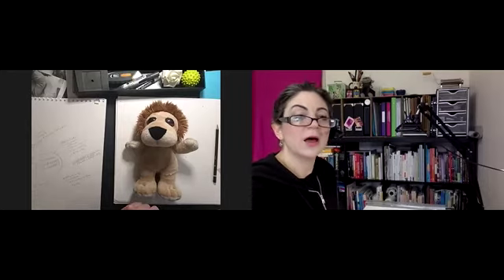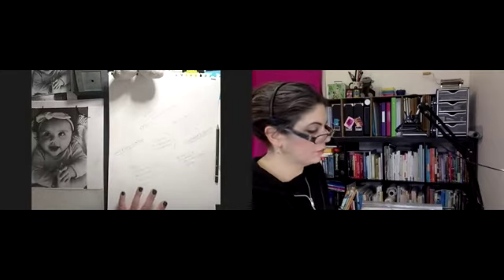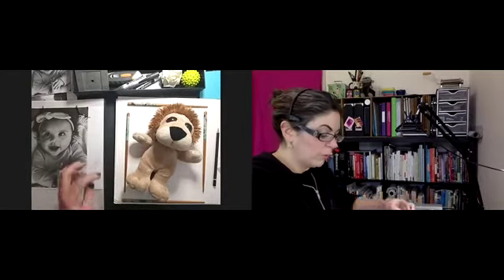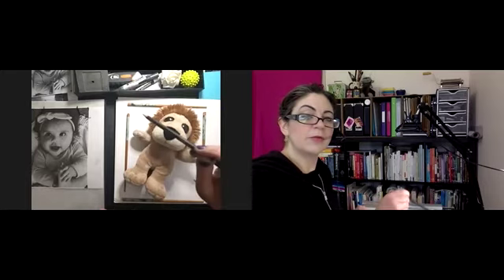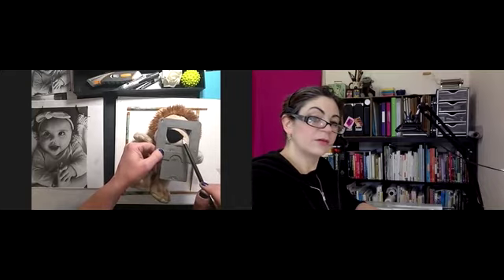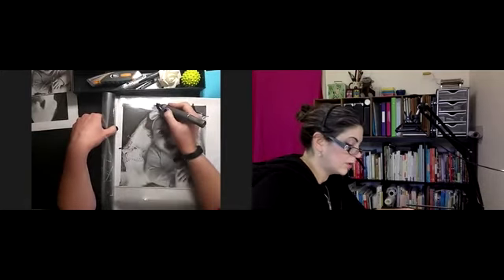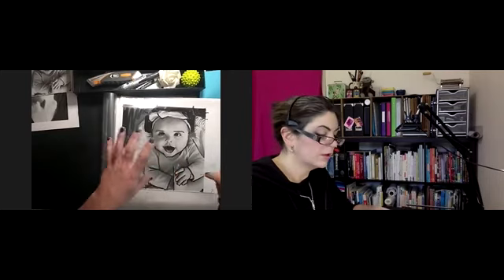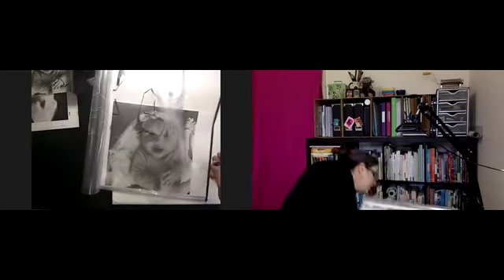Portraiture Demo INTRO